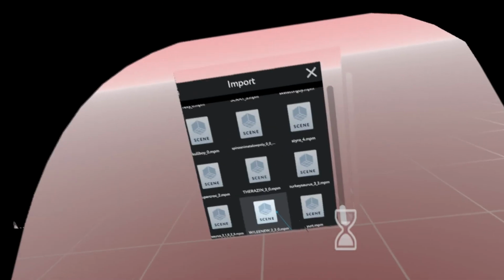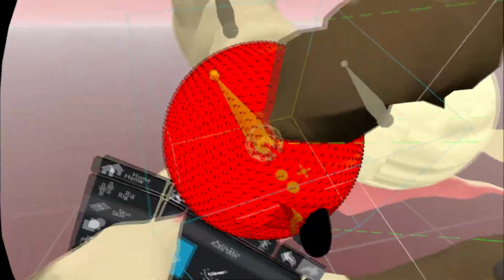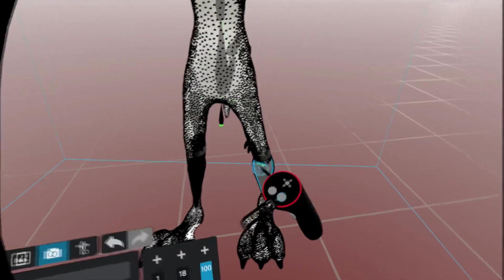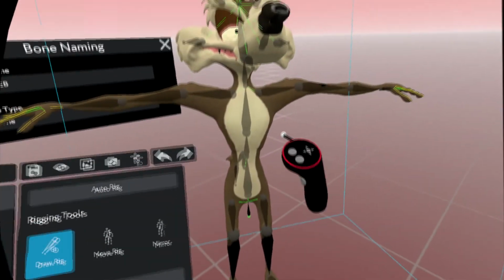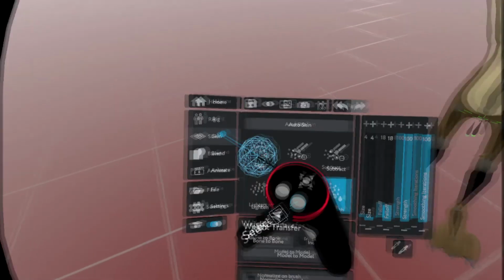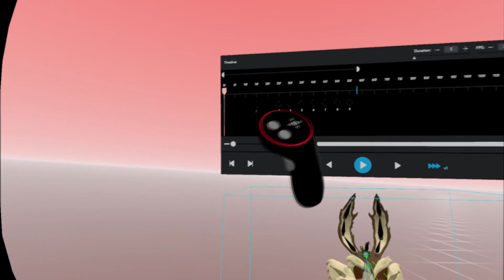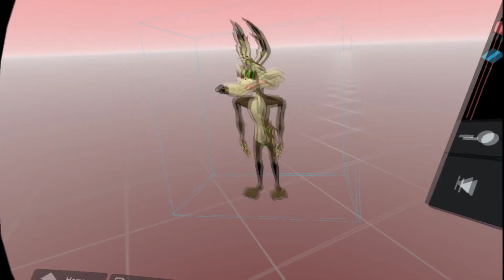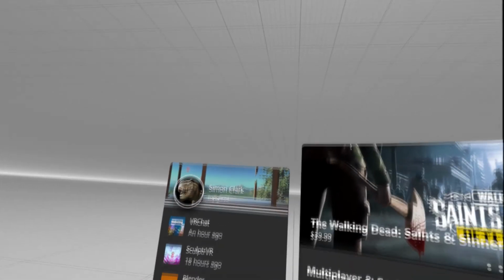Masterpiece Motion for VR Chat avatar creation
This is an introduction to Masterpiece motion with Topgunsi!